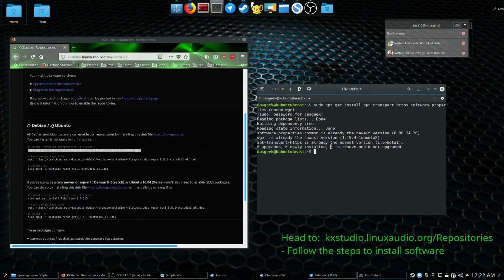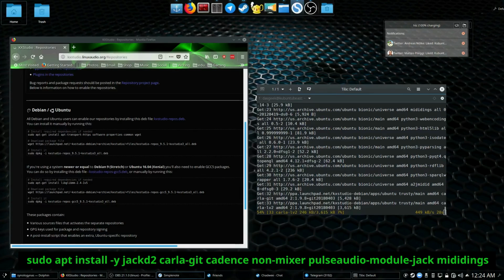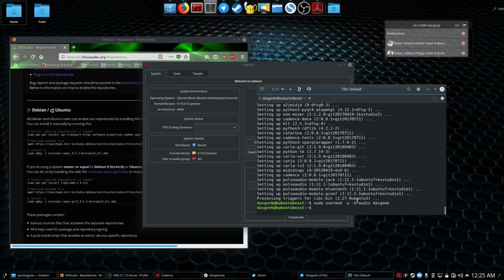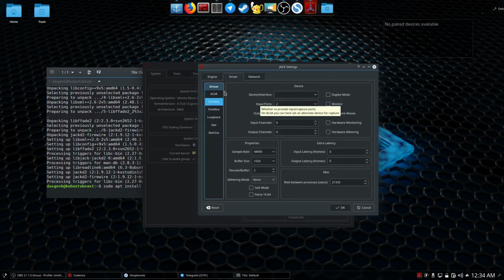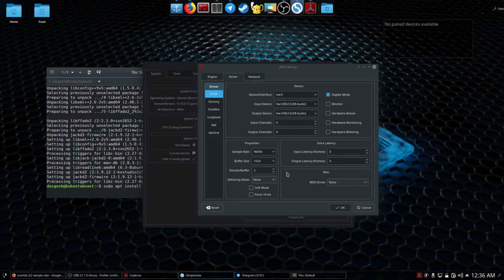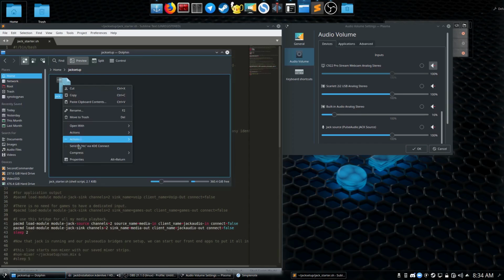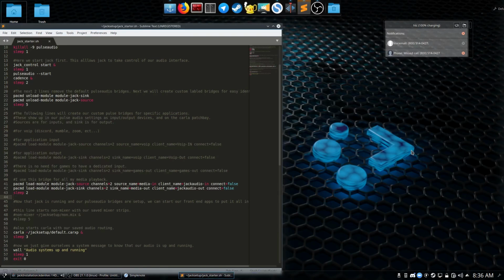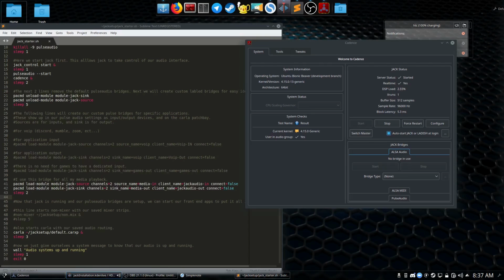How to setup Jack and Pulseaudio!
Today DasGeek and I setup jack audio on Kubuntu 18.04. This will work on 16.04 as well. We use the terminal for installation.

Step 1. -Install KXStudio repos

Step 2. - Update packages
$ sudo apt install jackd2 carla-git cadence non-mixer pulseaudio-module-jack -y

Step 3. - Configure jack with cadence and follow all the steps we talk about. Make sure you know the capabilities of you audio device. Sample rates matter.

Step 4. - Select the Jack Modules in Pulse Audio settings as needed.